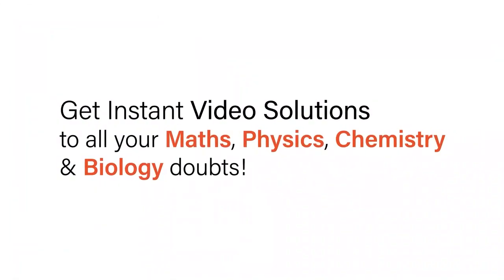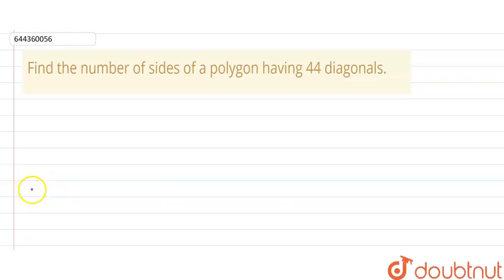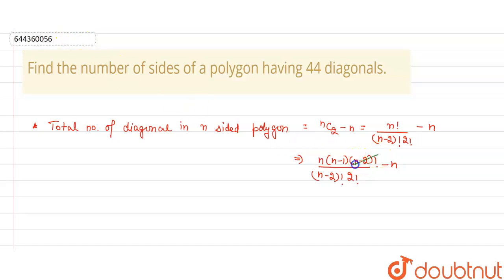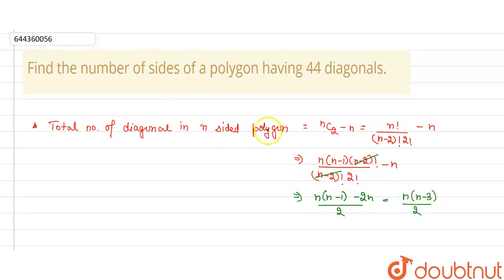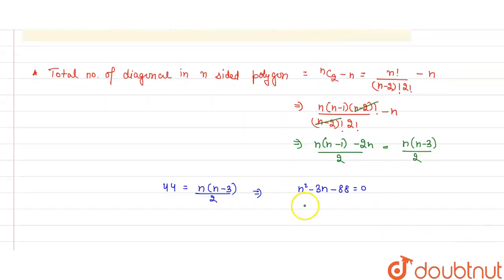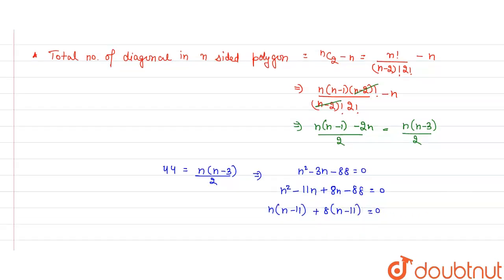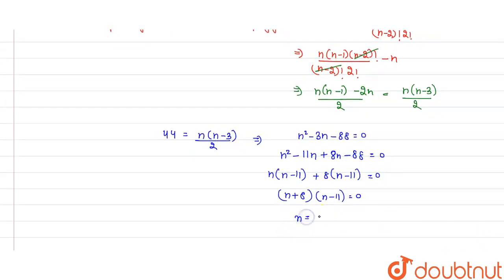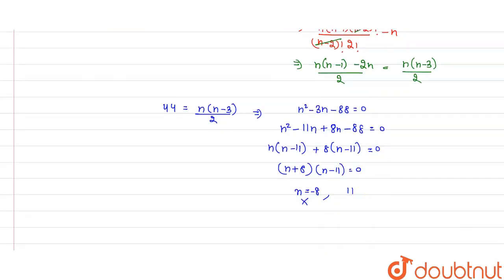Find the number of sides of a polygon having 44 diagonals. | 12 | PERMUTATIONS AND COMBINATIONS ...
Find the number of sides of a polygon having 44 diagonals.
Class: 12
Subject: MATHS
Chapter: PERMUTATIONS AND COMBINATIONS
Board:IIT JEE

👉 Have Any Query? Ask Us.